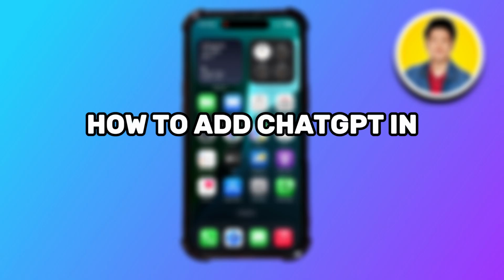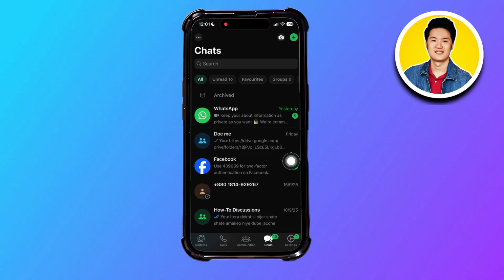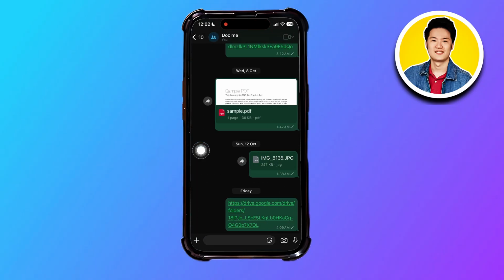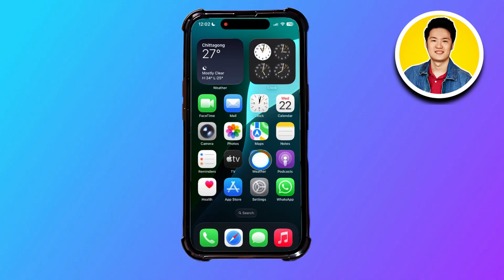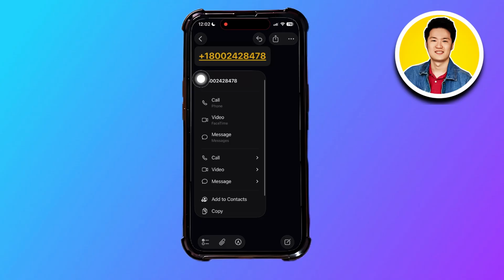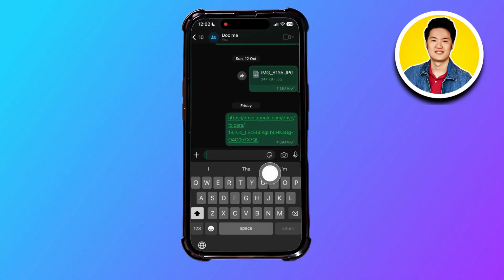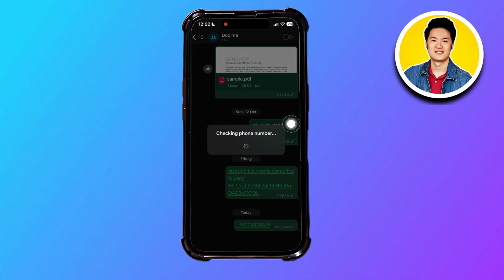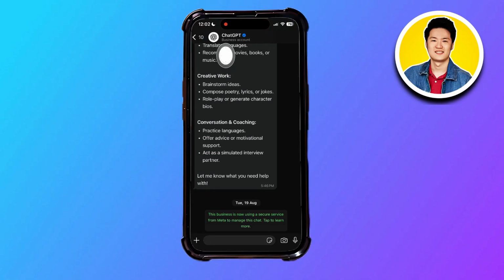How to Add ChatGPT in WhatsApp iPhone (Best Method)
Here's a guide on How to Add ChatGPT in WhatsApp iPhone.